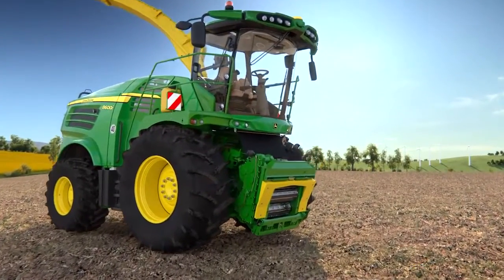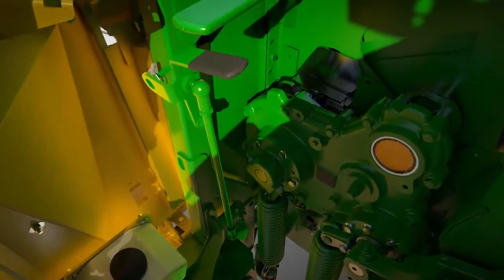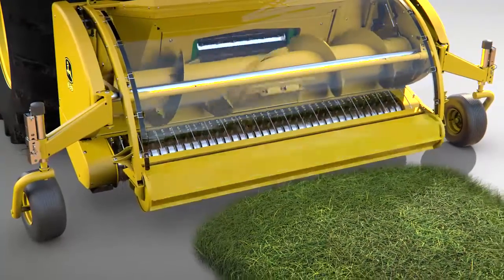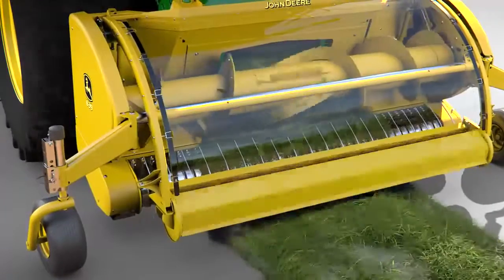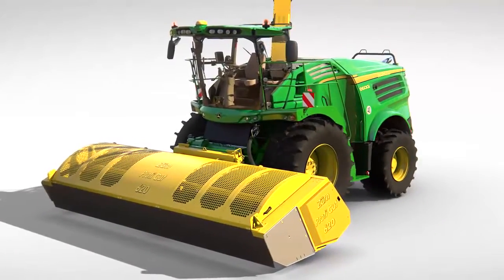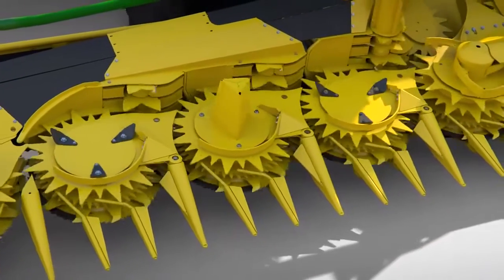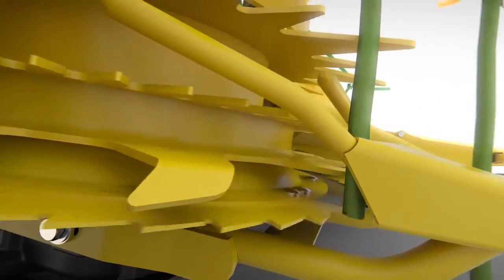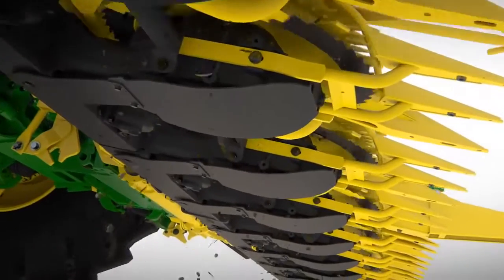Řezačka John Deere řady 8000 - adaptéry - animace (EN)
Bez adaptérů by nebylo co řezat, proto John Deere zapracoval také na nich. Nově se tak můžete těšit z automatického připojení náhonu nebo z nové multipřípojky známe z kombajnů. Zcela nový pick-up je pak vybaven duálním pohonem, což znamená, že To využijete hlavně při menším množství hmoty. Rychlost sběráku se totiž přizpůsobuje pojezdové rychlosti a je zachováno optimální plnění materiálem a vysbírání hmoty. Na animaci pak také vidíte adaptér Zürn ProfiCut pro přímou sklizeň a cestu materiálu v adaptérech na kukuřici od Kemper.